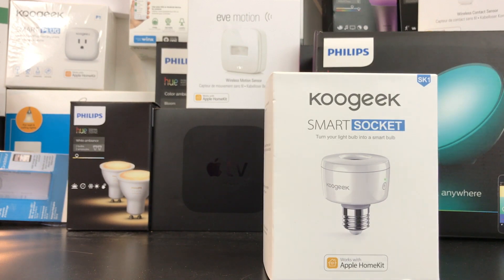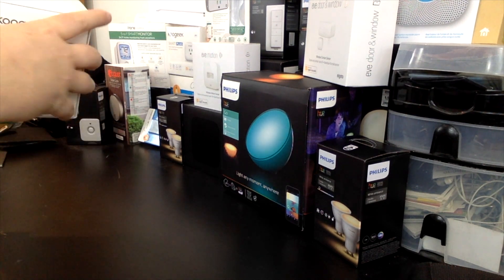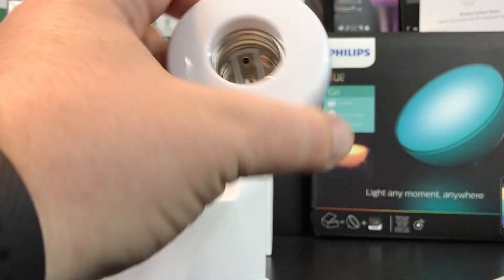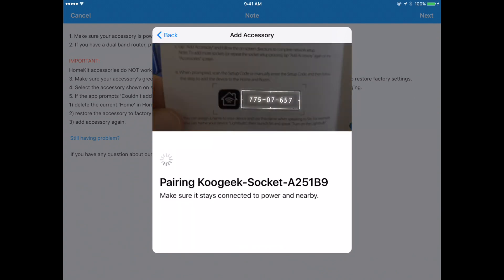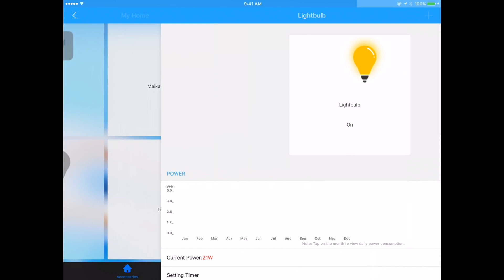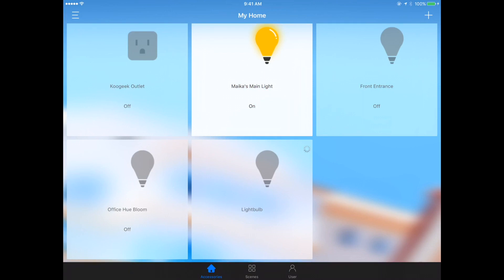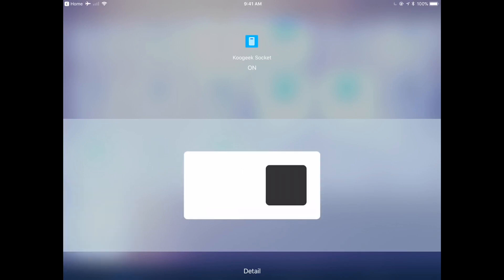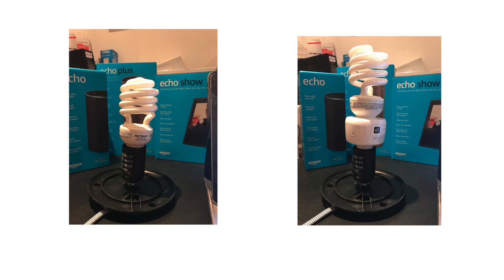Koogeek Light Socket with Apple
Unboxing and Walkthrough of Koogeek Smart Socket and connecting to Apple Homekit. For more information on making your house smarter, please check out my Udemy course